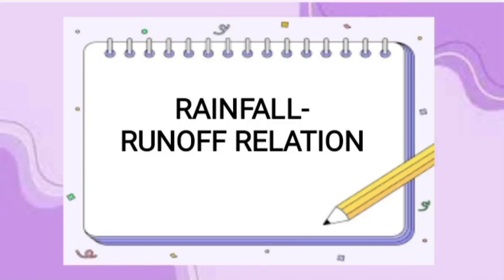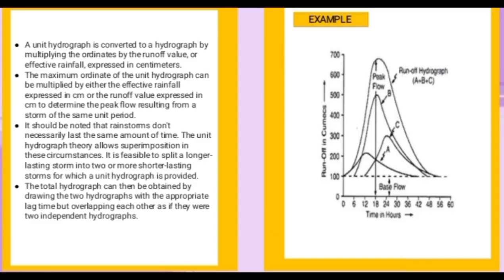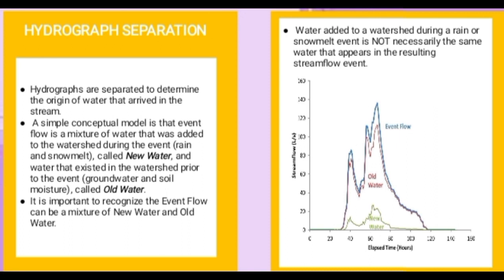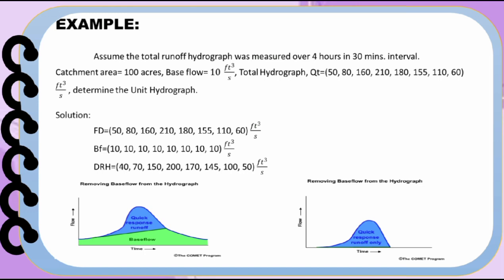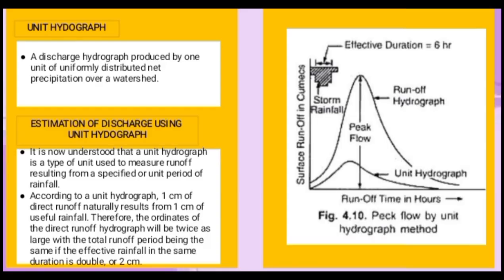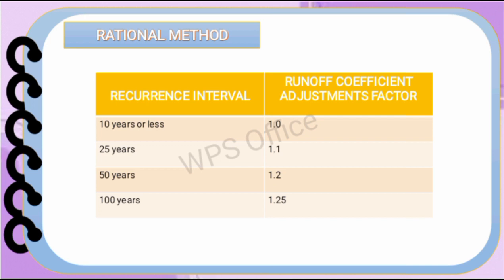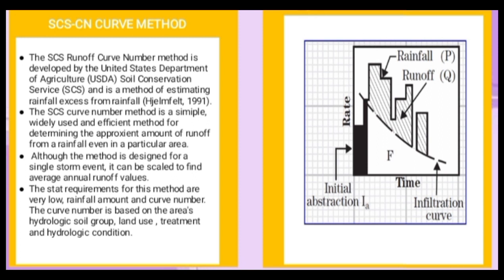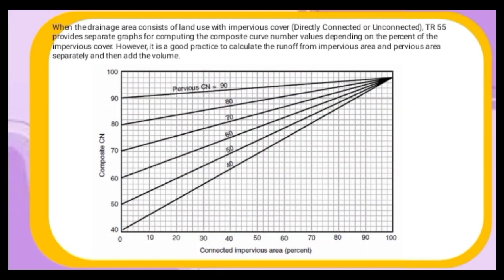Group 7 Hydrology